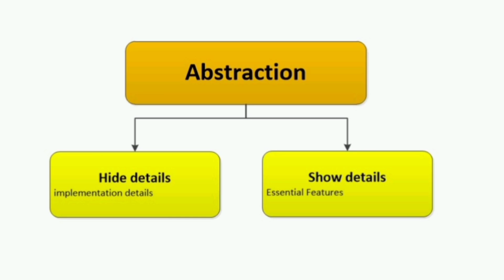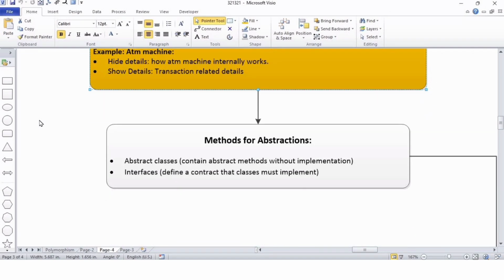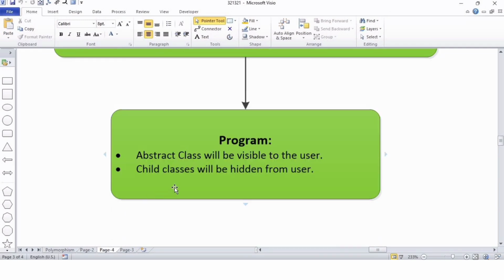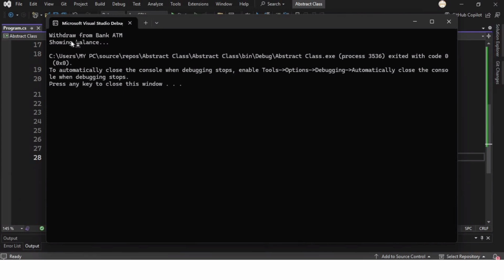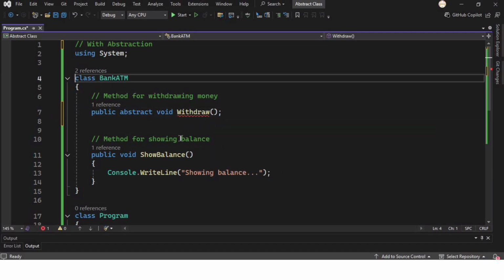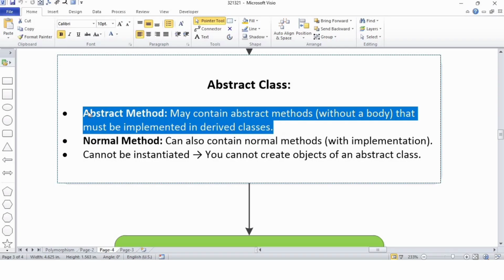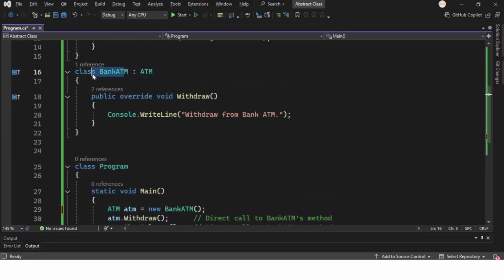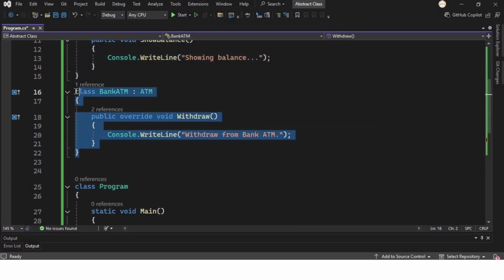C# Abstraction Tutorial | Abstract Class & Methods Explained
In this C# OOP tutorial for beginners, I explain the concept of abstraction in object-oriented programming. Abstraction is used to hide implementation details and show only the essential features of an object, making code simpler and more secure.

You will learn:

What abstraction is in OOP and why it is used.

How to achieve abstraction in C#.

The difference between an abstract method and a normal method inside an abstract class.

Why we cannot create objects of an abstract class.

A practical example in Visual Studio demonstrating abstraction with code.

By the end of this tutorial, you’ll clearly understand C# abstraction, abstract classes, and abstract methods, along with their role in object-oriented programming.